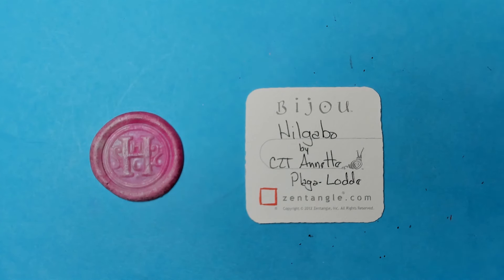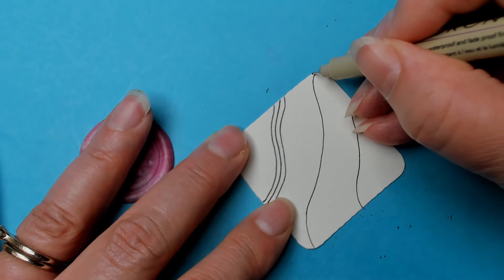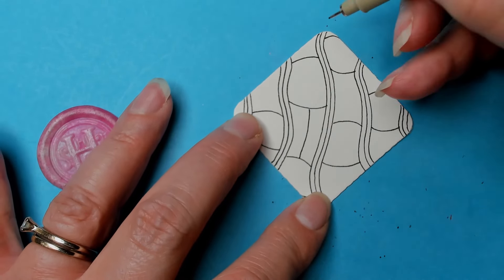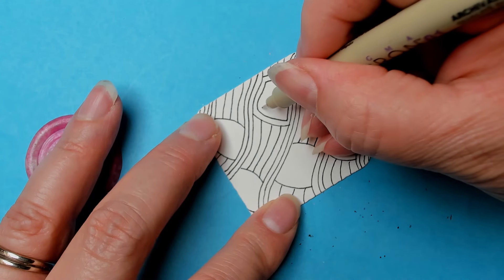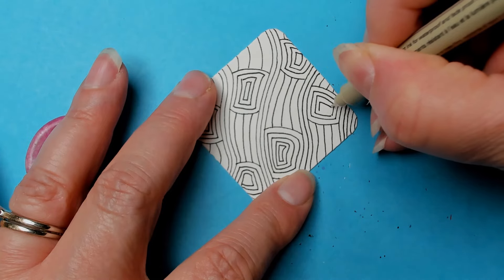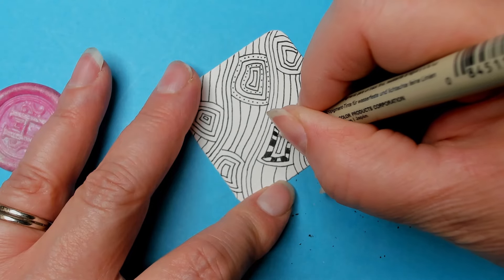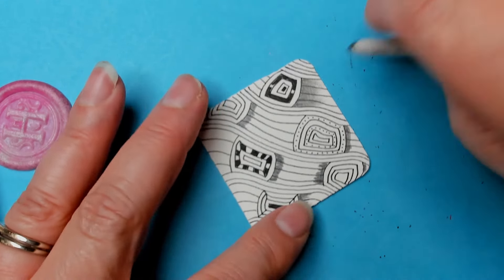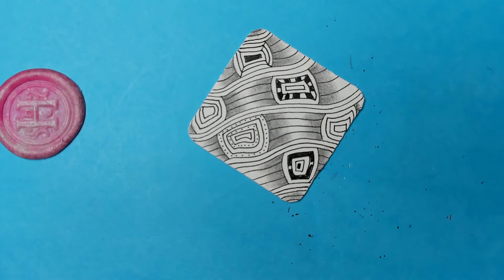Hilgabo | Zentangle® Quickie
Hilgabo was created by CZT Annette Plaga-Lodde.

General items for tangling:
✨ Pens: Microns or other fine liners, in black, and other colors.
✨ For shading: pencil, (graphite – regular No.2 is great)

Happy Tangling!!!